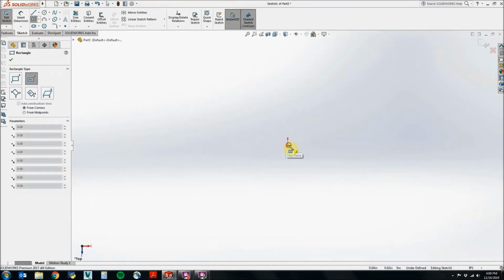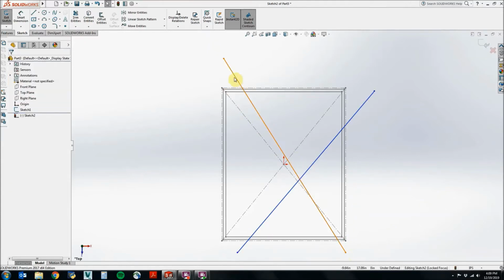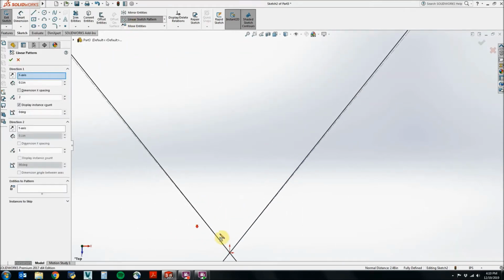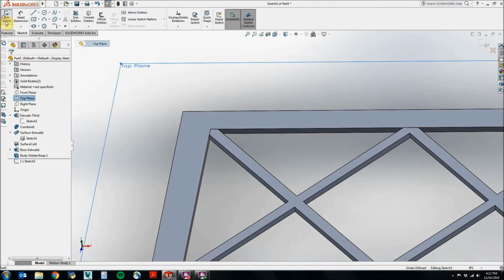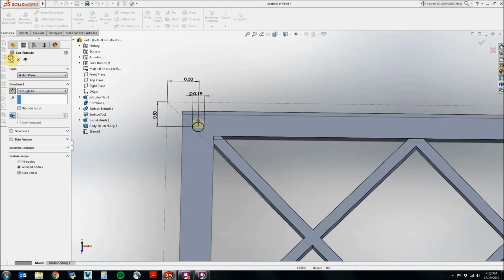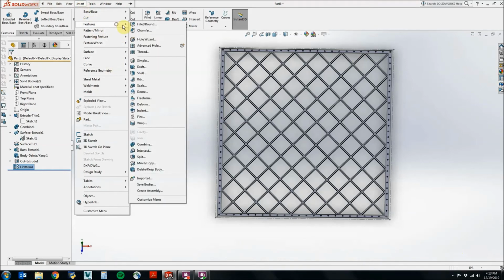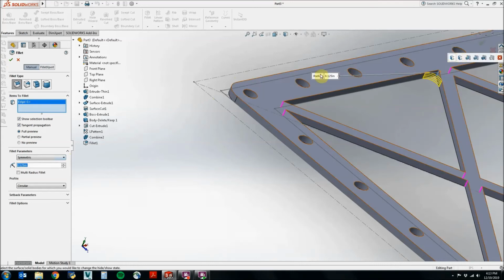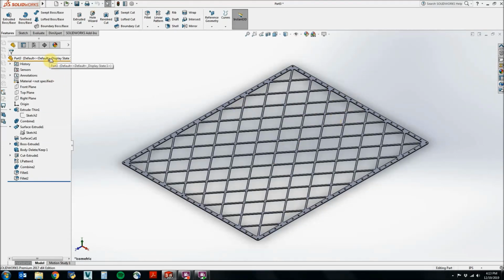CAD with Patrick: Belly Pan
Making the start of a belly pan in Solidworks